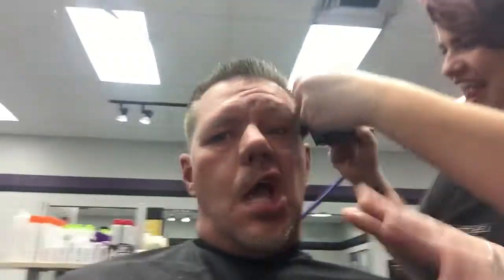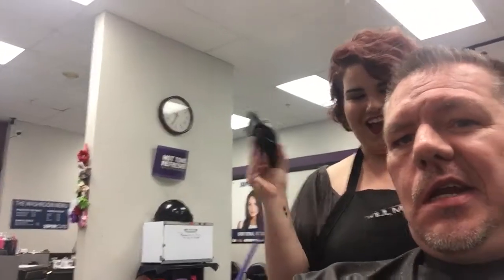Bell's Palsy haircut to even out your smile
Get a crooked haircut to make your face look even.